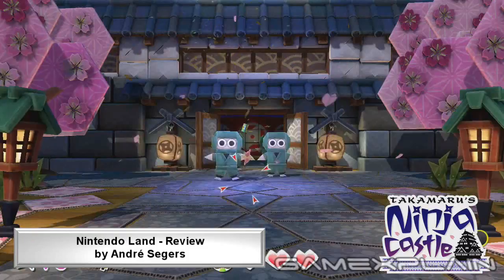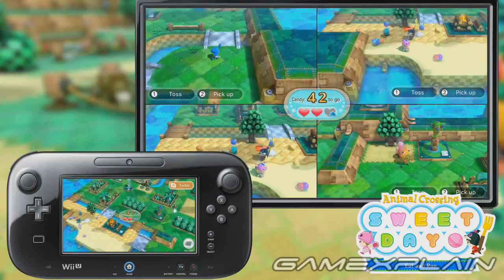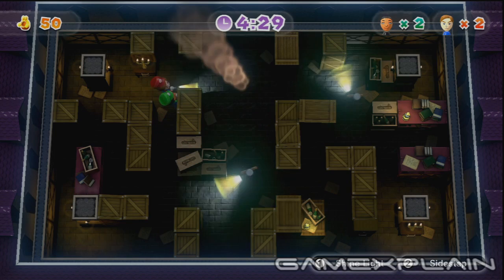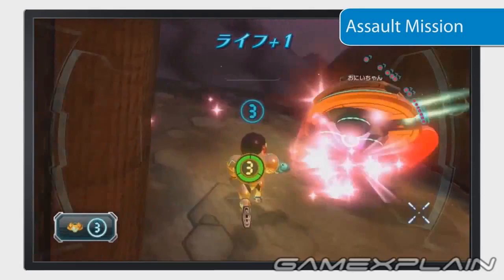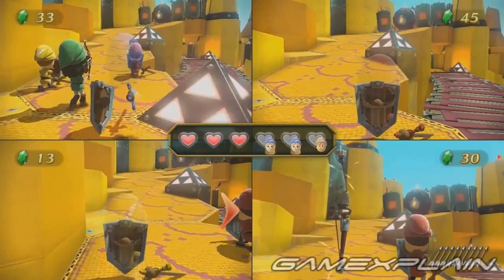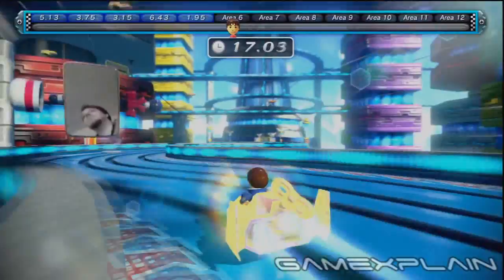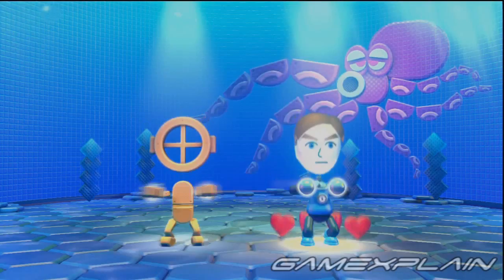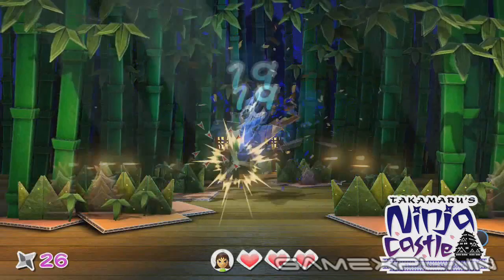Nintendo Land - Video Review (Wii U) [HD]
Our video review of Nintendo Land on the Wii U finds out how the game's 12 attractions hold up. Are they as fun as they look, or are they ultimately too shallow? We look at it from both a single-player and multiplayer perspective! The games include Luigi's Ghost Mansion, Metroid Blast, and much more!